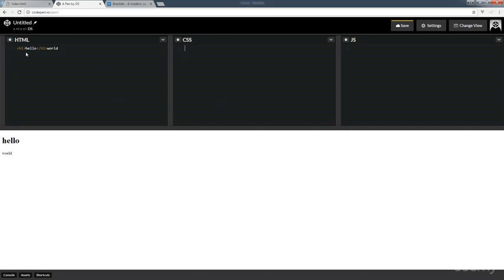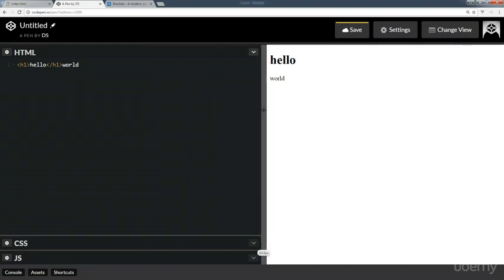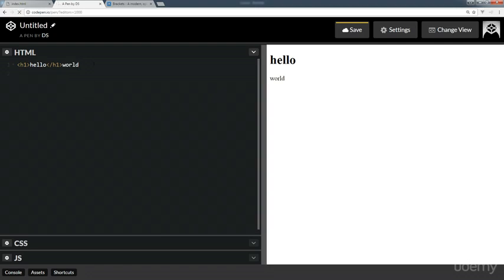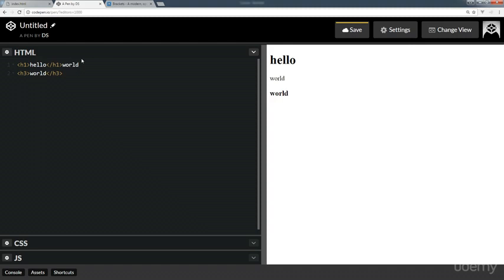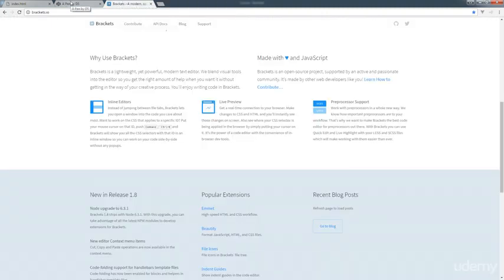Get to know HTML Learn HTML Basics : Getting to know HTML resources and tools needed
Get to know HTML Learn HTML Basics
Step by Step introduction to HTML Explore HTML coding and how you can get started creating your own Web Content pages